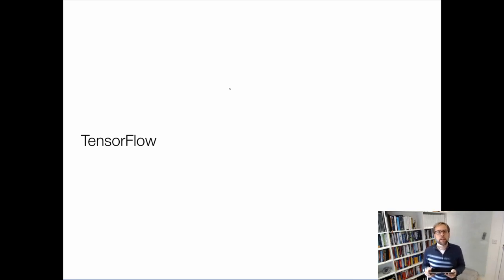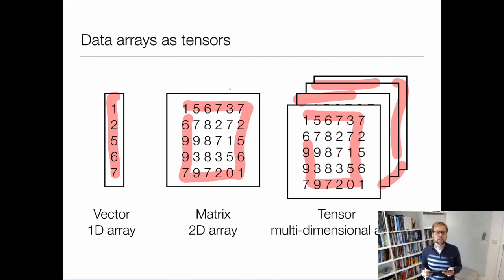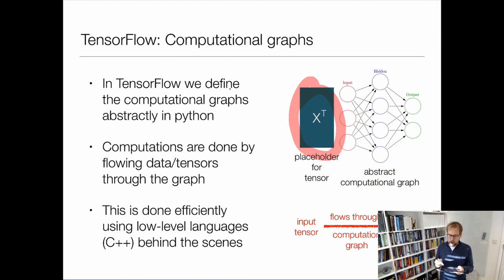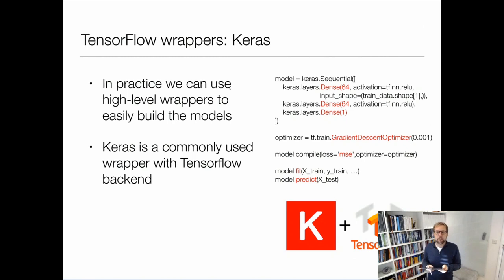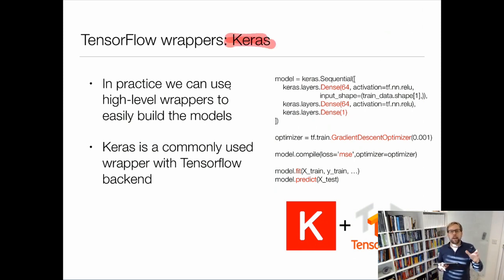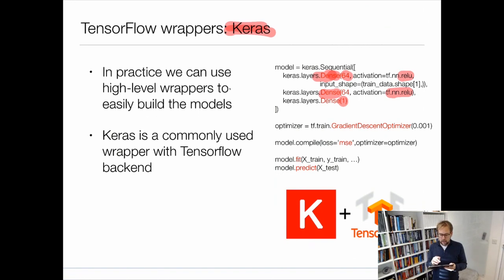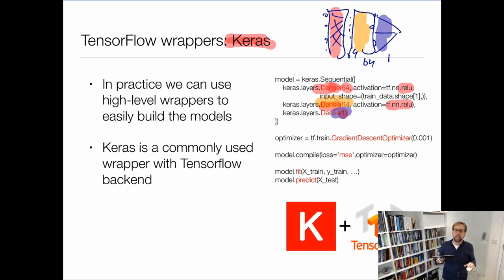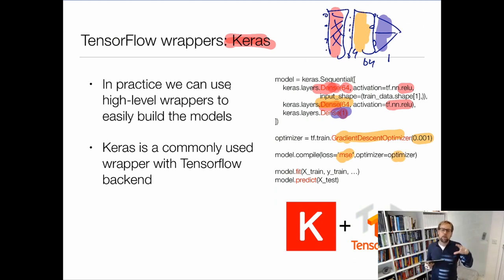Intensive Machine Learning Module - TensorFlow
This video provides a few more comments on how Tensorflow and Keras can be used to train neural network models as described in the previous video (note the video was recorded in 2020 and some package have evolved since then).